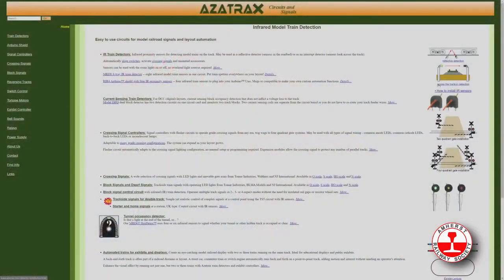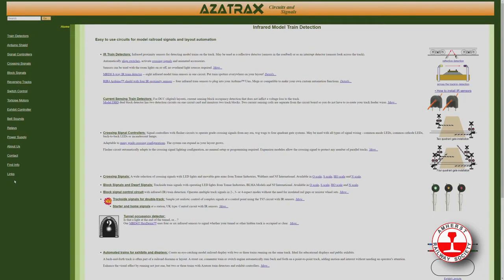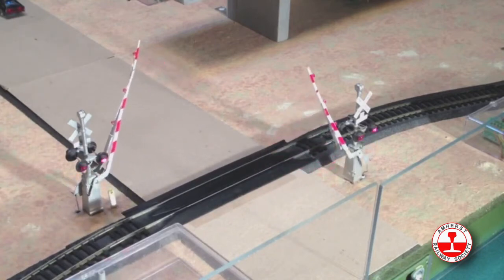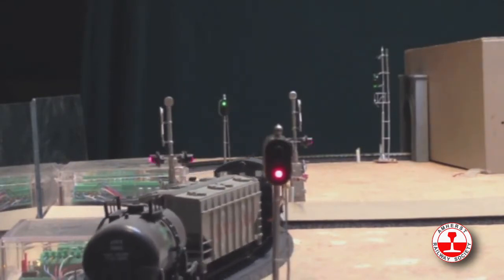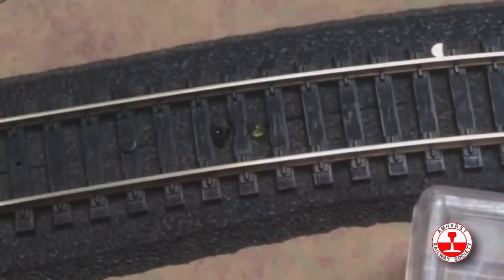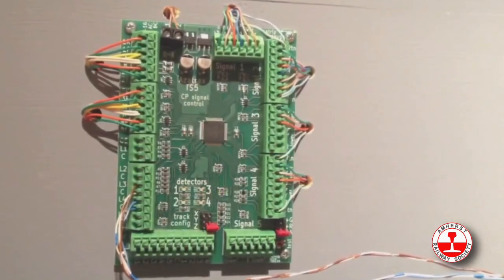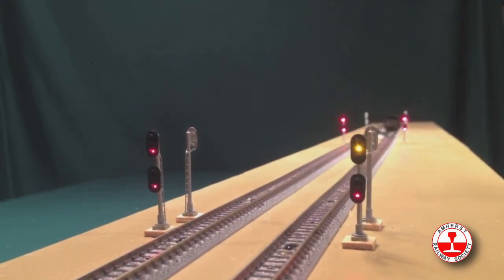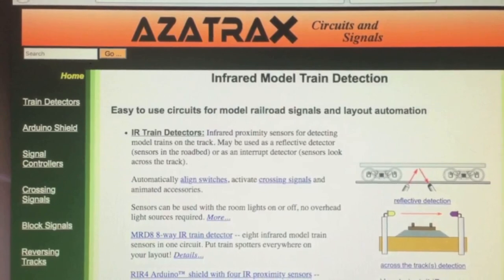vRHS Azatrax Presentation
Azatrax presentation of signaling technology for model railroaders, from the Amherst Railway Society's Virtual Railroad Hobby Show in January, 2021.